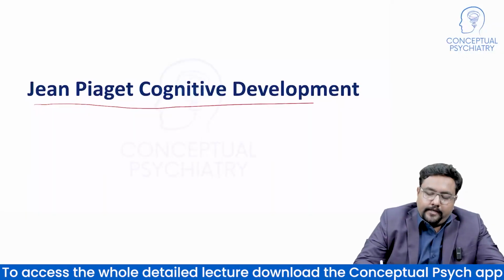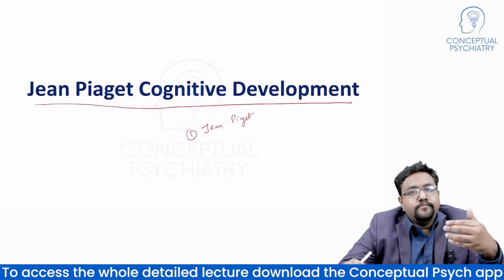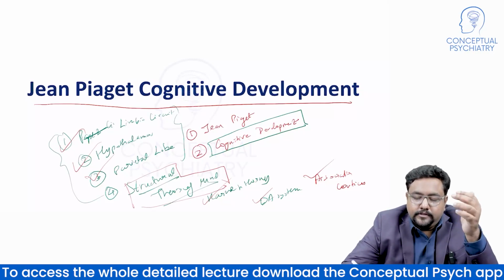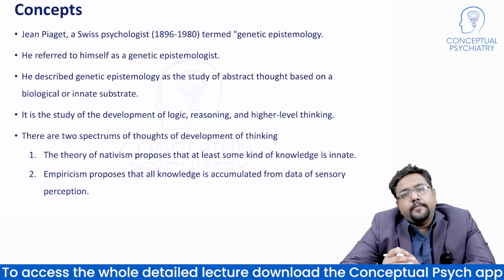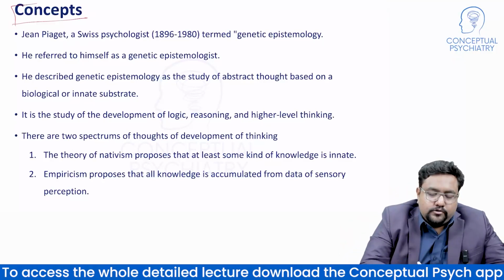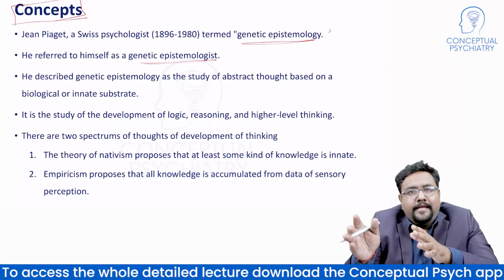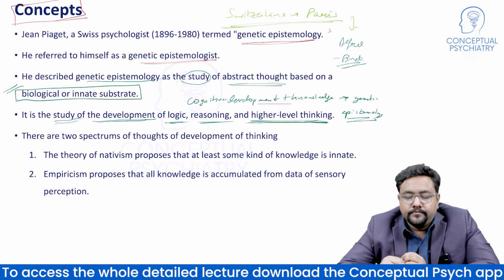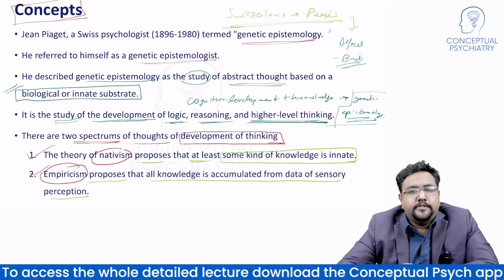Jean Piaget Cognitive Development Theory Explained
Understand Jean Piaget’s Cognitive Development Theory in a simple, exam-focused, and clinically relevant way. This video explains Piaget’s theory of cognitive development, genetic epistemology, schemas, assimilation, accommodation, nativism vs. empiricism, and how children construct knowledge through interaction with their environment.

This rapid revision lecture is ideal for psychiatry students, psychiatry residents, psychology students, and anyone preparing for clinical psychiatry or psychology examinations.

Topics Covered:
- Jean Piaget and Cognitive Development Theory
- Genetic Epistemology Explained
- Schemas and Cognitive Structures
- Assimilation and Accommodation
- Cognitive Development in Children
- Nativism vs. Empiricism
- Alfred Binet and Piaget’s Contributions
- Development of Logic and Reasoning
- Knowledge Formation and Mental Representation
- Clinically and Exam-Relevant Concepts